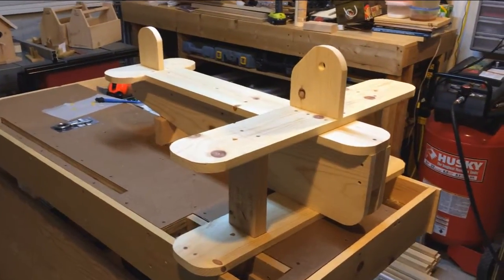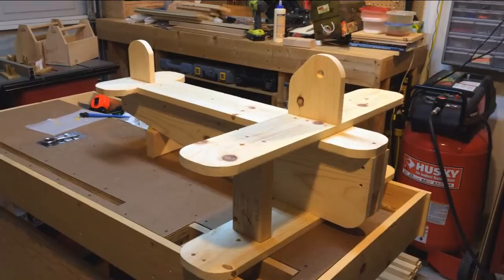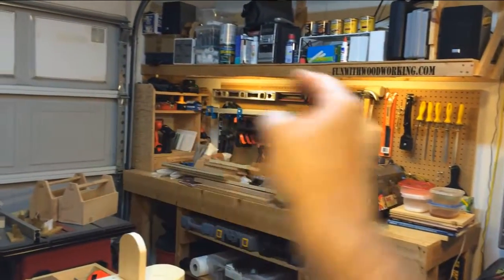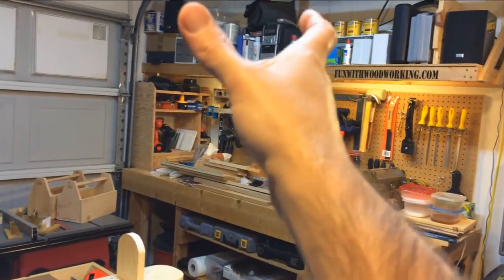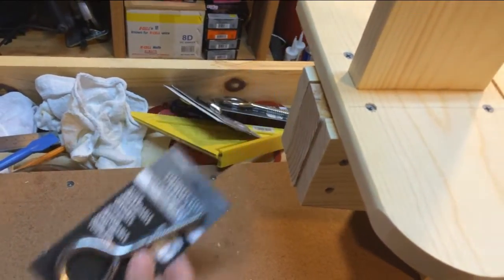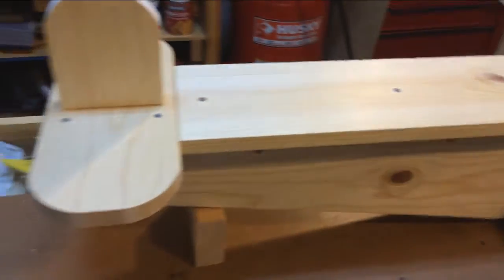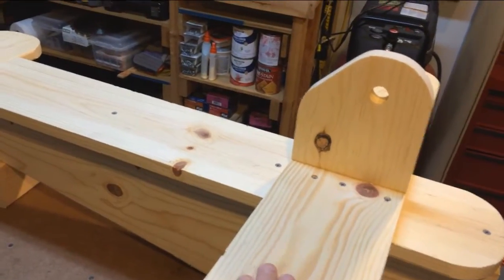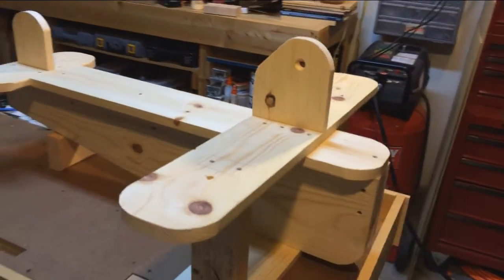Sneak peak preview of next week's project - Airplane Swing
Here's a quick look at next week's project.